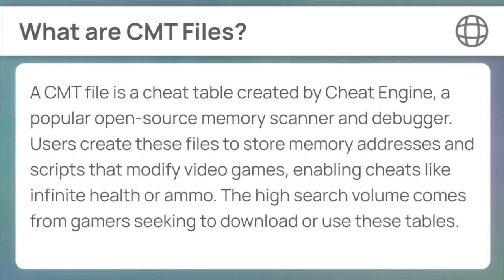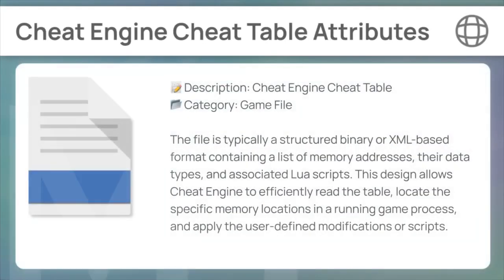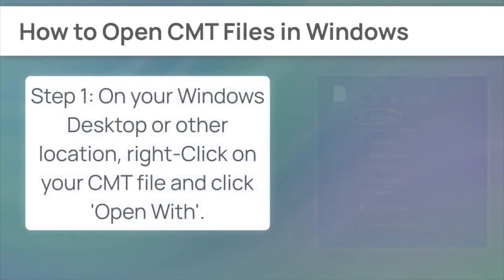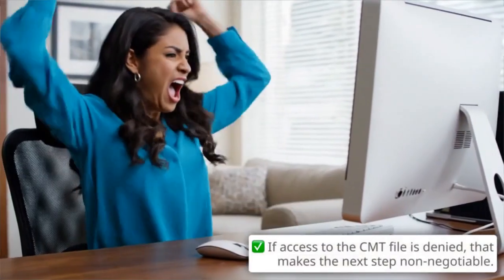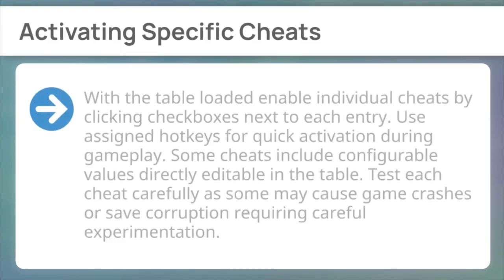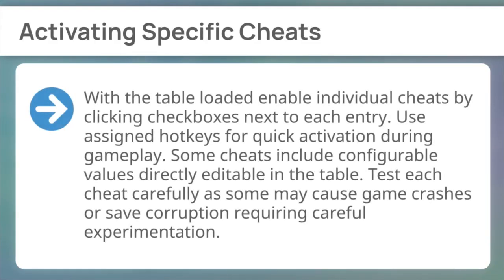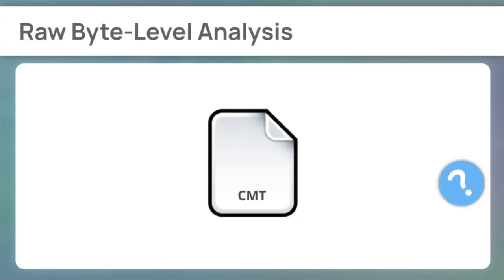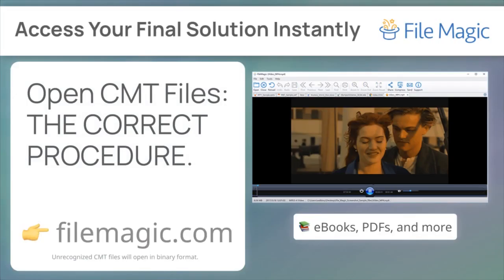How to Open CMT Files (Cheat Engine Cheat Table)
If your Cheat Engine Cheat Table won’t open in Windows, you’re not the only one dealing with this. In this quick tutorial, I’ll show you how to open, view, and fix CMT files step by step.

A CMT file is a cheat table created by Cheat Engine, a popular open-source memory scanner and debugger. Users create these files to store memory addresses and scripts that modify video games, enabling cheats like infinite health or ammo. The high search volume comes from gamers seeking to download or use these tables.

The file is typically a structured binary or XML-based format containing a list of memory addresses, their data types, and associated Lua scripts. This design allows Cheat Engine to efficiently read the table, locate the specific memory locations in a running game process, and apply the user-defined modifications or scripts.

▶ Quick Fix Guide:

- Learn how CMT files are typically used
- Troubleshoot Windows errors preventing CMT access
- Match the file with the right CMT Windows software
- Activating Specific Cheats
- Find out when and why the CMT file format was developed
- Fix CMT file association errors in Windows
- Opening in Cheat Engine
- Sharing Cheat Tables

▶ Supported CMT Applications:

Cheat Engine (Dark Byte)

🛠️ Troubleshooting Steps:

1️⃣ Opening in Cheat Engine

Download Cheat Engine from cheatengine.org and install on your system. Launch Cheat Engine and use File then Load selecting the CMT cheat table. Attach to the running game process through the process selector. The cheat table activates with all defined modifications available through the address list interface.

2️⃣ Activating Specific Cheats

With the table loaded enable individual cheats by clicking checkboxes next to each entry. Use assigned hotkeys for quick activation during gameplay. Some cheats include configurable values directly editable in the table. Test each cheat carefully as some may cause game crashes or save corruption requiring careful experimentation.

3️⃣ Sharing Cheat Tables

Share CMT files through Cheat Engine forums or modding communities specific to particular games. Document the cheats included game version compatibility and usage instructions. Recipients load the table in their Cheat Engine installation activating cheats for the specific game version. Note that online games typically prohibit cheating with severe consequences.

Timestamps:

00:00 - CMT File Basics
00:26 - The CMT File Format
00:44 - Inside the CMT Format Structure
01:04 - Software Support for CMT
01:20 - Running CMT Files
01:43 - Solving CMT Problems
02:49 - Universal File Viewers